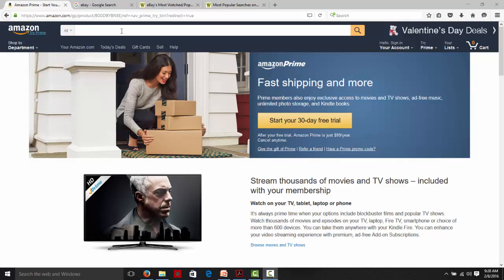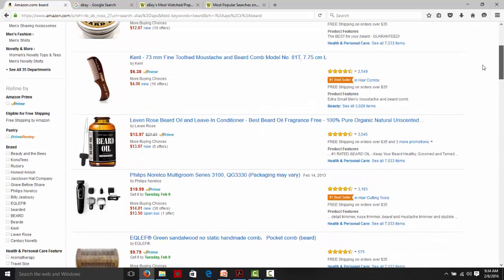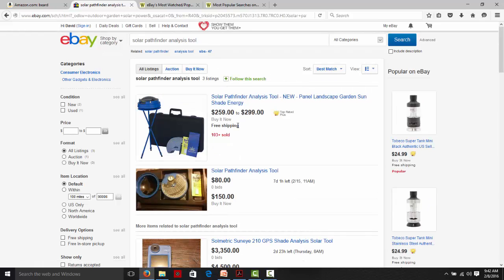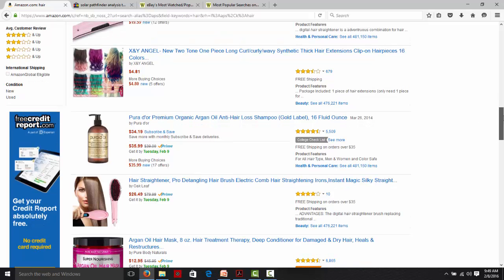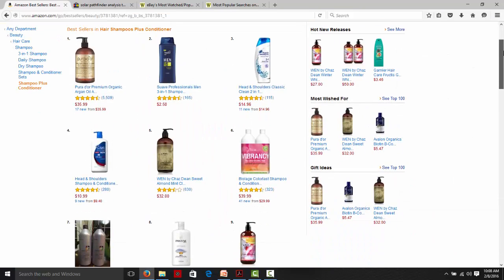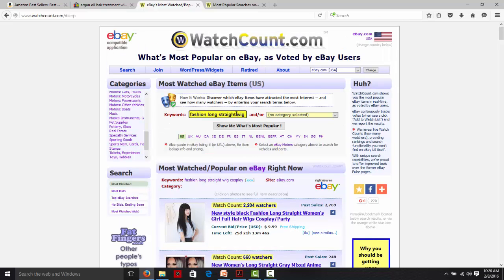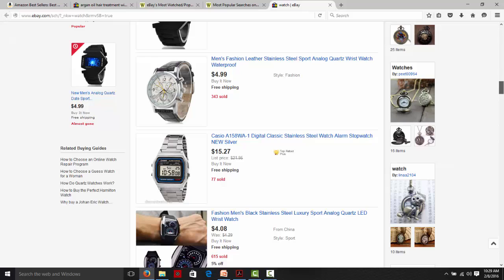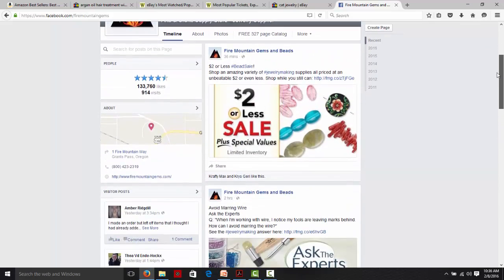Video 21 How To Research Killer Products To Sell hd STREAM